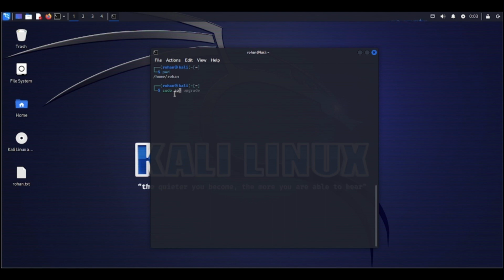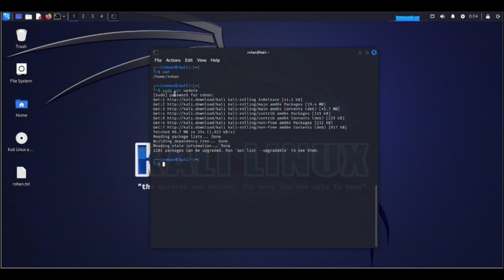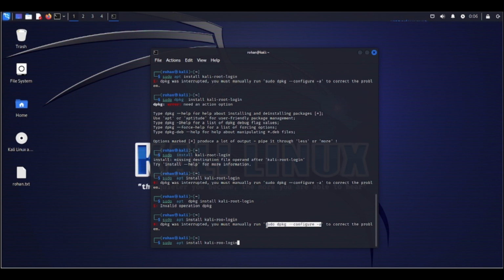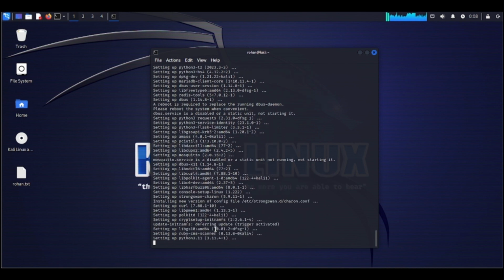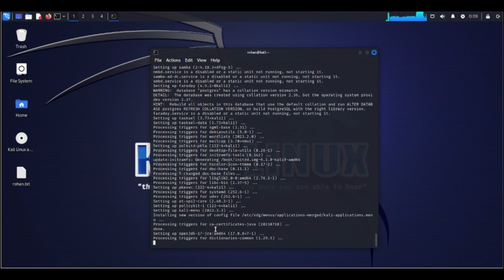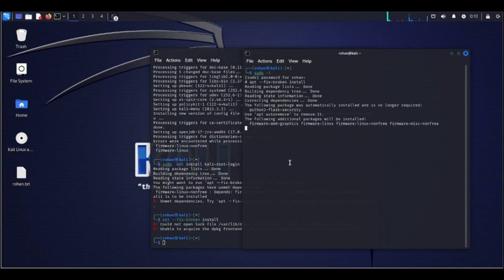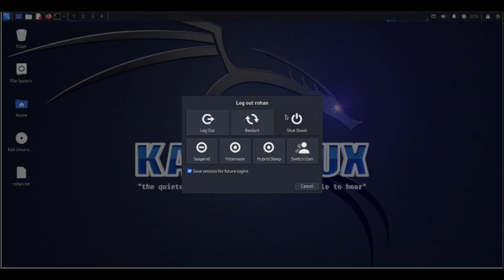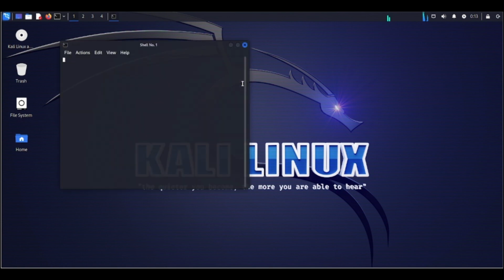how to change root password in linux | Kali Linux 2023.3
solve problem when install with details for beginners